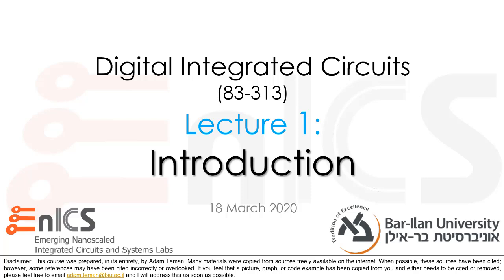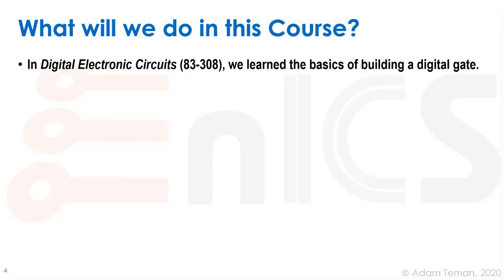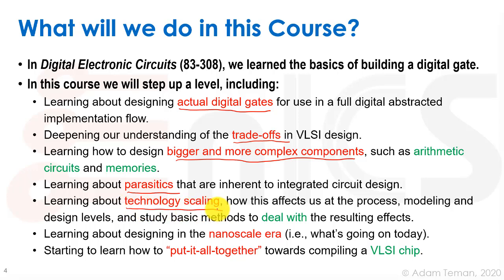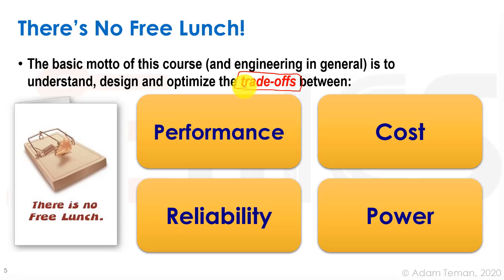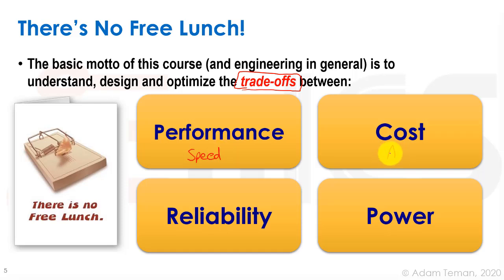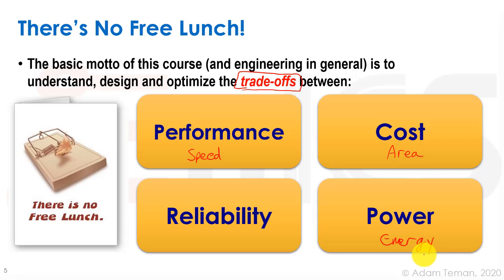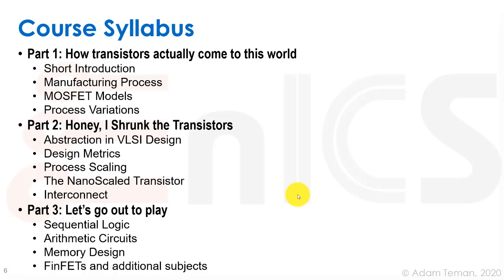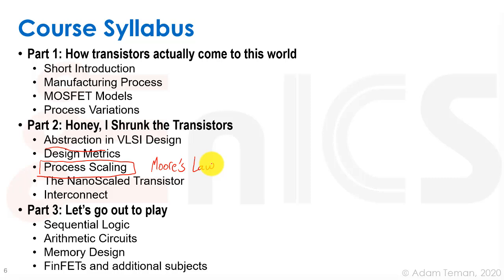VLSI - Lecture 1a: Introduction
Lecture 1 provides an short introduction to the course.
In the first section, I provide an "Intro to the Intro" including some background information about my research center, the EnICS Labs at Bar-Ilan University.